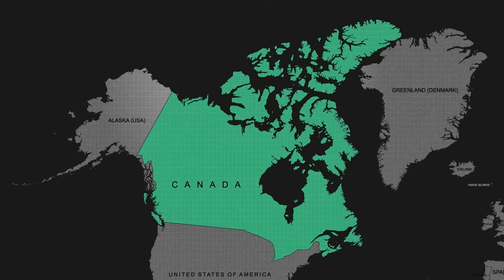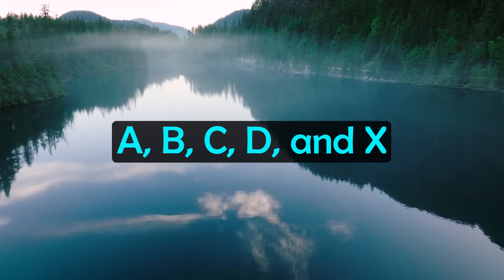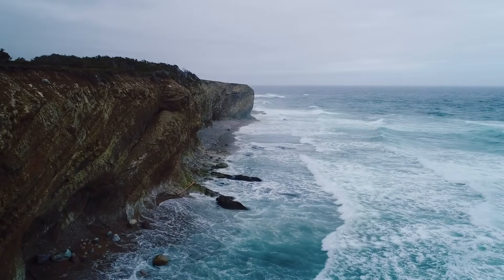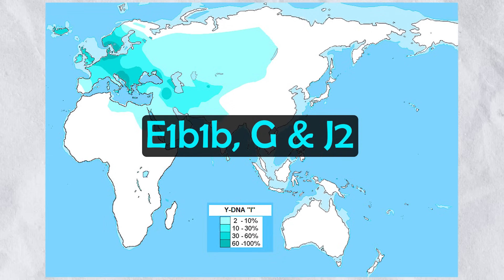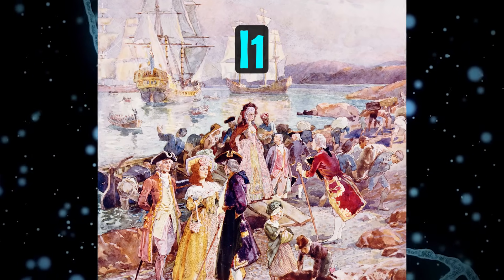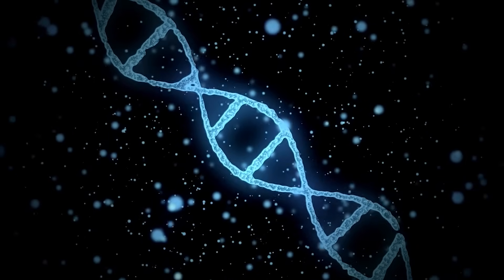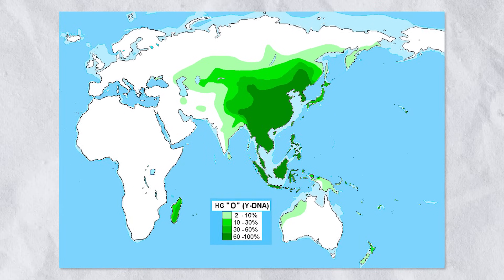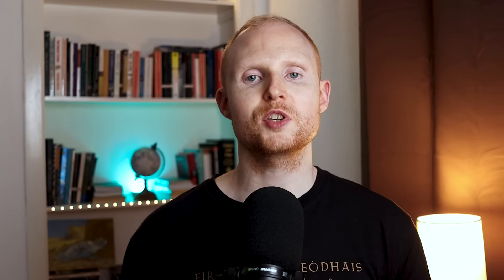Canada’s Hidden DNA Story Revealed…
What is the Genetic (DNA) History of Canada?

Chapters:
0:00 Intro
1:00 Early Genetic History
3:40 Vikings
4:24 French DNA
5:55 British DNA
6:50 Other Genetic Influences
8:33 Modern Canadian Genetics and Haplogroups

Sources:
Zurel, H., Bhérer, C., Batten, R. et al. Characterization of Y chromosome diversity in newfoundland and labrador: evidence for a structured founding population. Eur J Hum Genet 33, 98–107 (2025).

More sources in the pinned comment...

Creative Commons Imagery:
Tamm E, Kivisild T, Reidla M, Metspalu M, Smith DG, Mulligan CJ, et al. (2007) Beringian Standstill and Spread of Native American Founders. PLoS ONE 2(9): e829.
Balanovsky, O., Gurianov, V., Zaporozhchenko, V. et al. Phylogeography of human Y-chromosome haplogroup Q3-L275 from an academic/citizen science collaboration. BMC Evol Biol 17 (Suppl 1), 18 (2017).

Canadian DNA – Canadian Ancestry – Canadian Genetics – Family Search – French Canadian – Canadian History – Nova Scotia – History Documentary – Origins of Canada